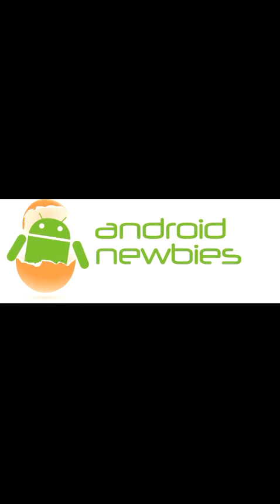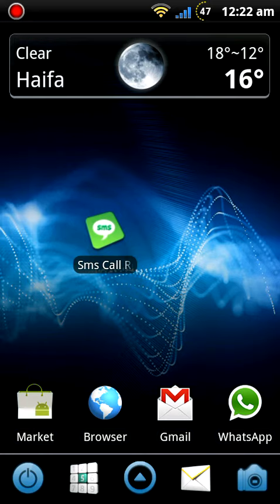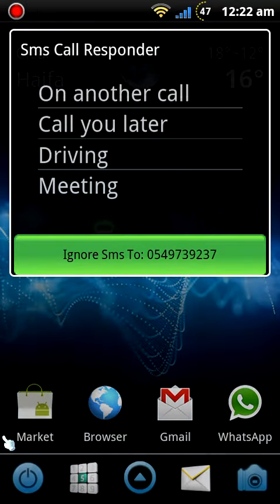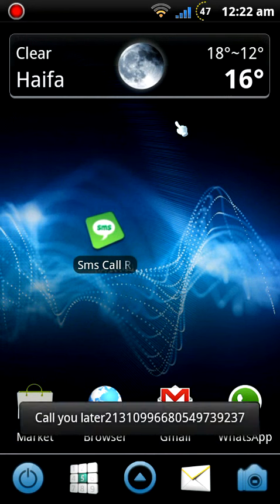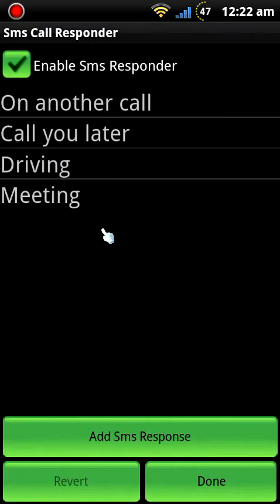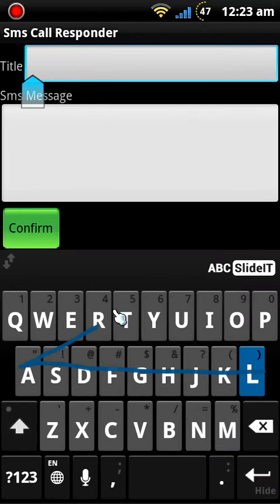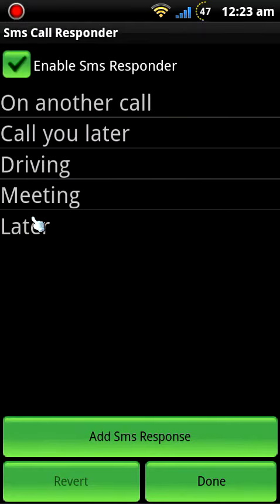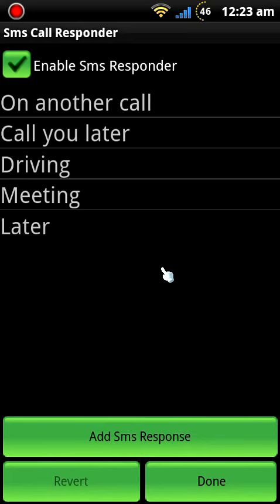SMS Response - Android Newbies.mp4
SMS Auto reply in Android. Useful when you too busy to answer the call. Send automatic messages to the latest missed call.
Check out our review of this app and other similar useful apps